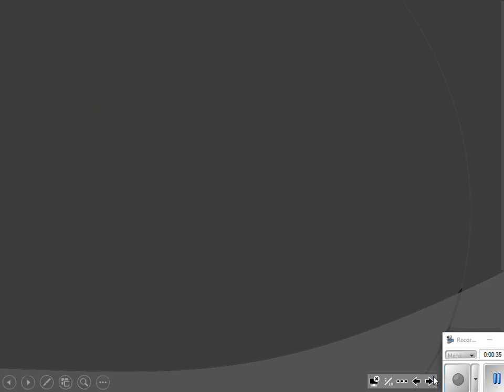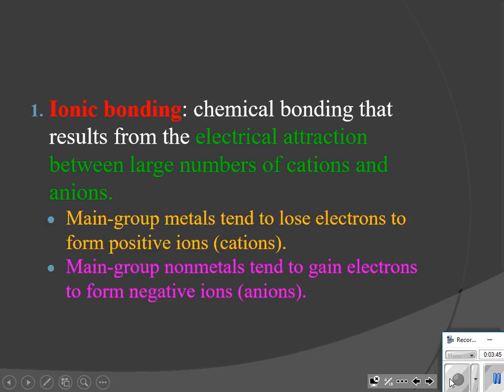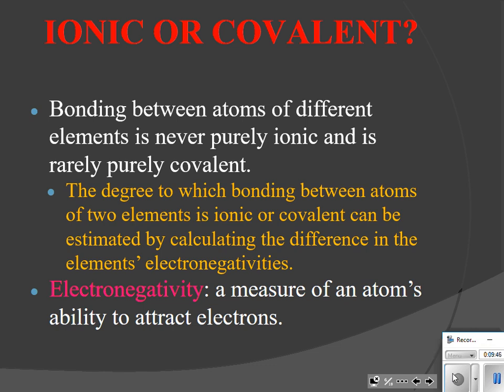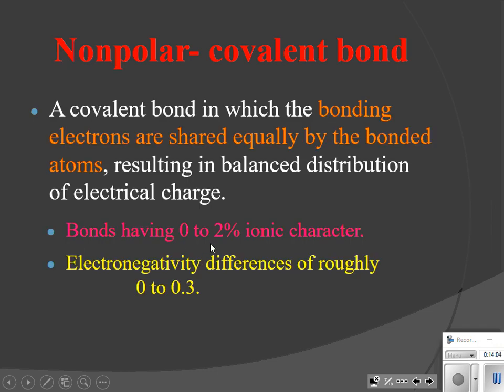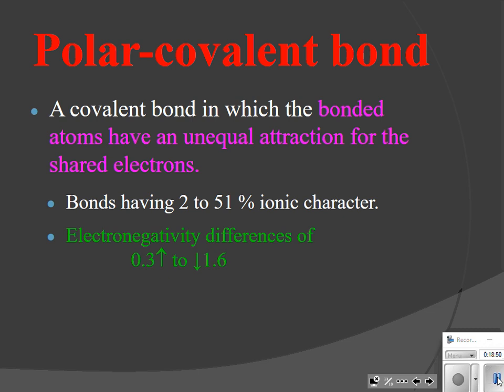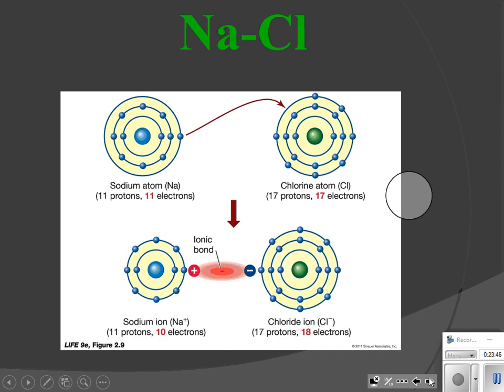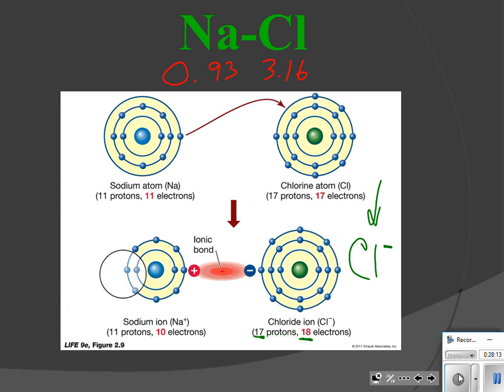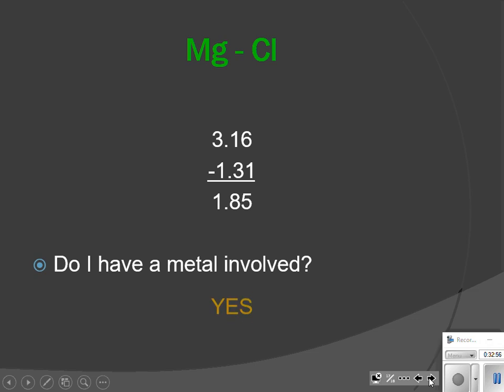Video Notes Introduction to Chemical Bonding